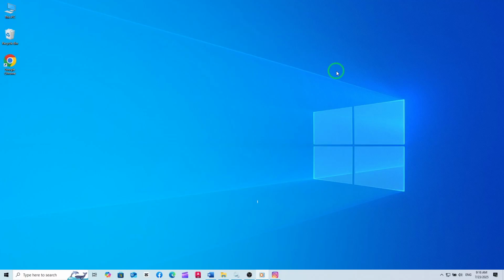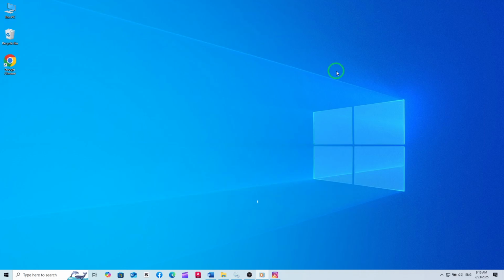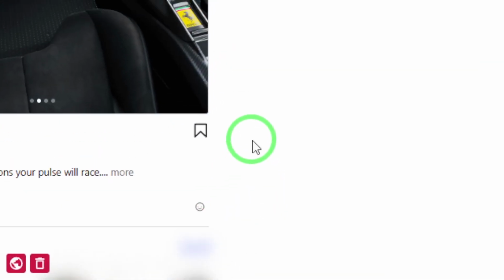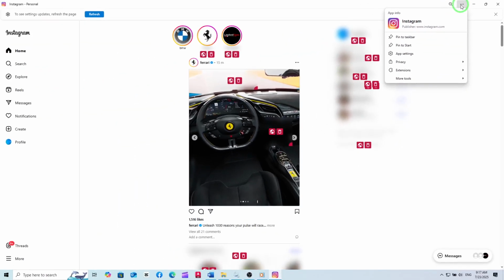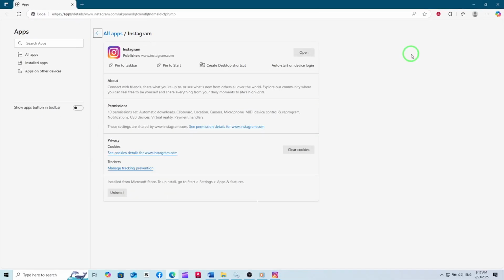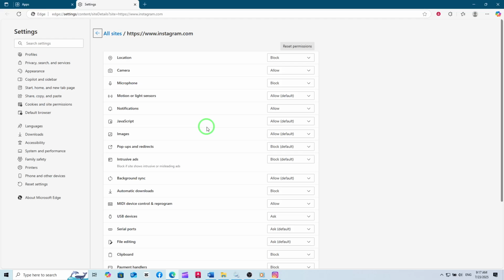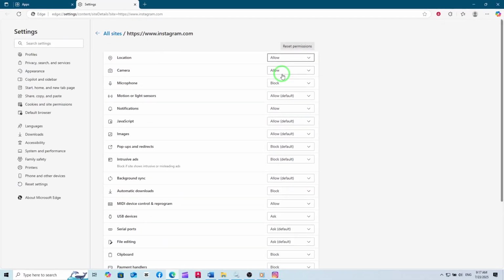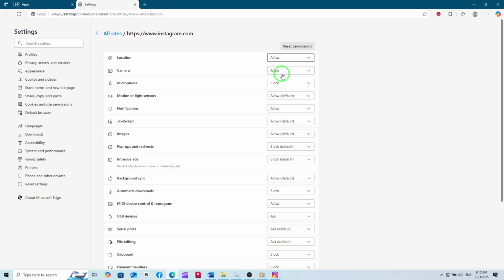How To Enable Location Permission On Instagram App On PC (New Update)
Learn how to enable location permission on the Instagram app on PC with the latest update. This step-by-step guide will help you allow Instagram to access your location, making it easier to tag places in your posts and enhance your experience on the platform. If you’re having trouble with Instagram location services on your computer, this video covers the updated process for 2025.

Follow these steps to enable location permission on Instagram app on PC:

1. Open Instagram app

2. Click on the three dots at the top of the page

3. Then App info, enter to Settings

4. Enable Location

By enabling location on Instagram, you can tag locations in your stories and posts, and receive more relevant content suggestions. This updated method ensures your Instagram app on PC has the right permissions for seamless use.-

Chapters:
00:00 Intro
00:12 Soultion
01:05 Outro